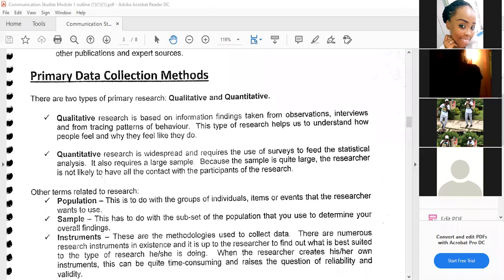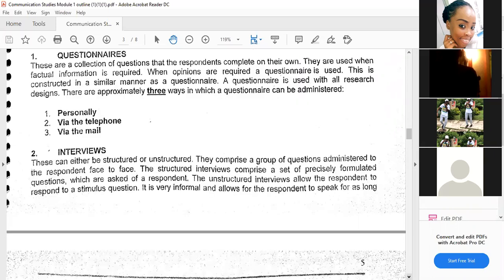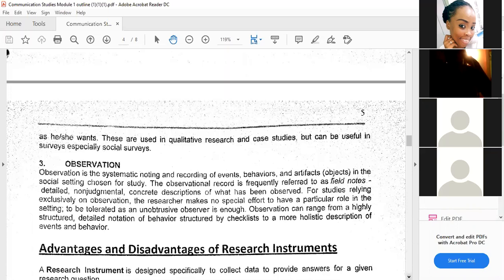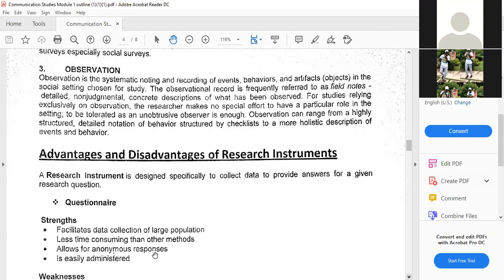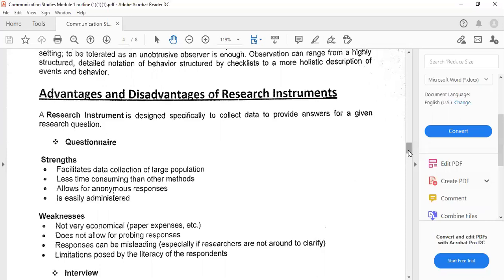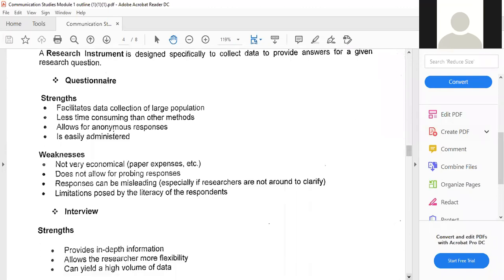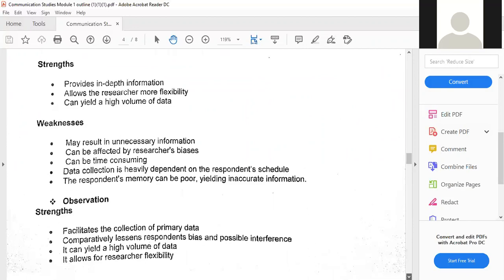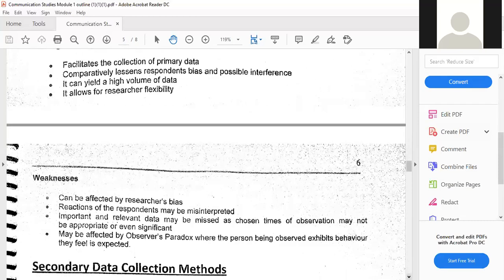November 6 Part 2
This lesson is a continuation of our coverage on primary and secondary data sources.